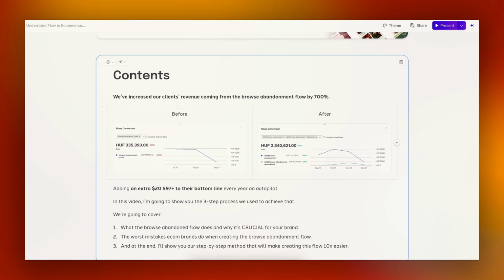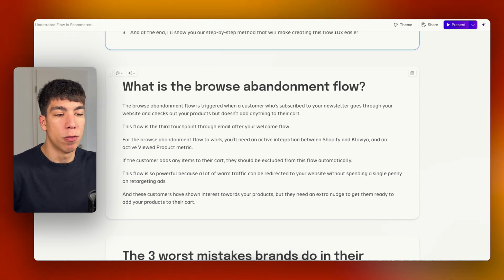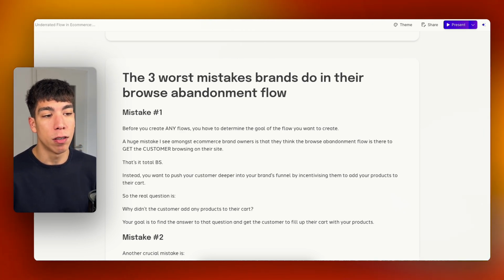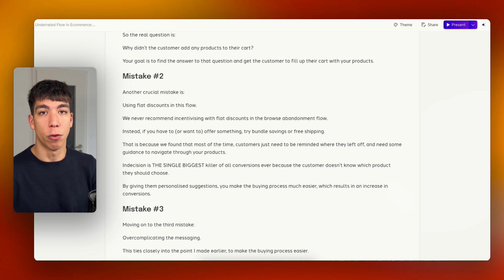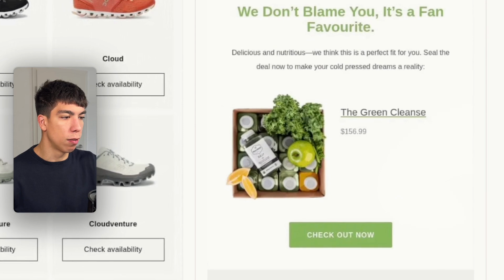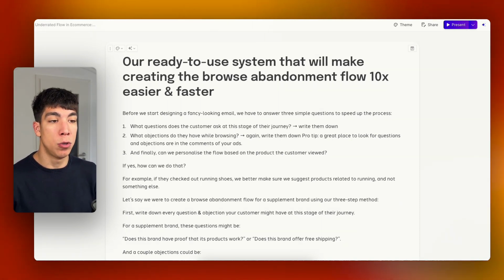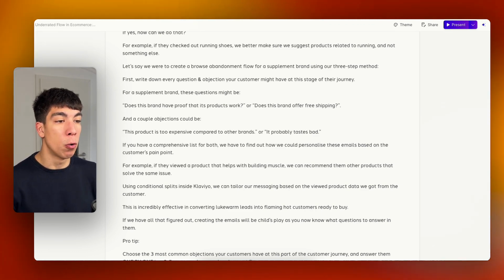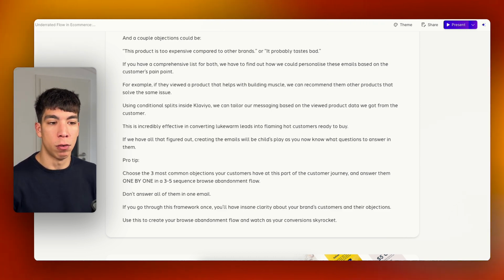The Browse Abandonment Flow Every Ecom Brand is Missing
CHAPTERS:
0:00 Intro
0:27 What's the browse abandonment flow?
1:10 Avoid these mistakes
3:20 How to create this flow for your brand

After creating 10+ browse abandonment flows for our clients, in this video I'll cover the exact steps to creating a high-converting browse abandonment flow for your brand.

If you watch until the end, you'll know the five steps to create a perfect ecommerce browse abandonment flow for your brand that generates millions on autopilot, builds trust and establishes brand loyalty.

IMPORTANT!
Don't just watch this video and never come back to it again. I've recorded it because I want to help brand owners who are struggling to retain and convert their customers through email to provide an easy-to-follow guide they can use to create high-converting emails for their brand.

First, I'll go over what the browse abandonment flow is, and why it's crucial to set up for your brand. After that, I'll cover the worst mistakes ecom brand owners make when creating the browse abandonment flow.
And finally, I'll show you our ready-to-use system to creating browse abandonment flows that turn browsing website visitors into repeat customers on autopilot, and generate consistent revenue for your ecommerce brand.